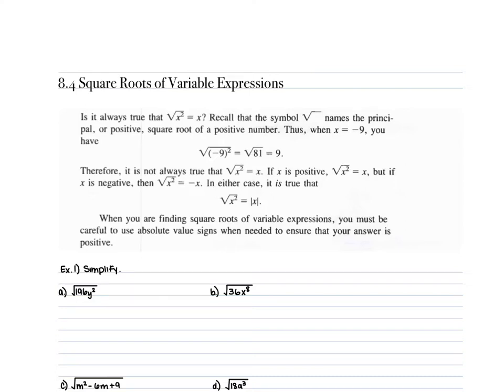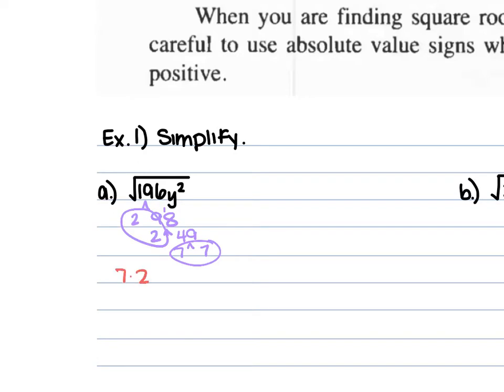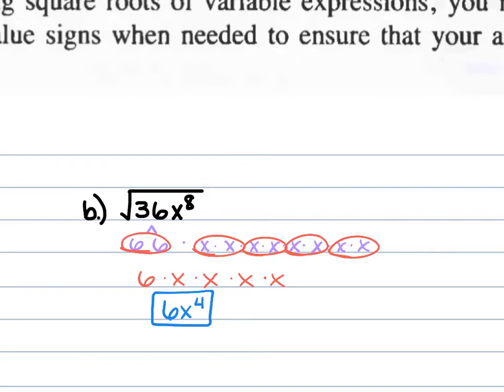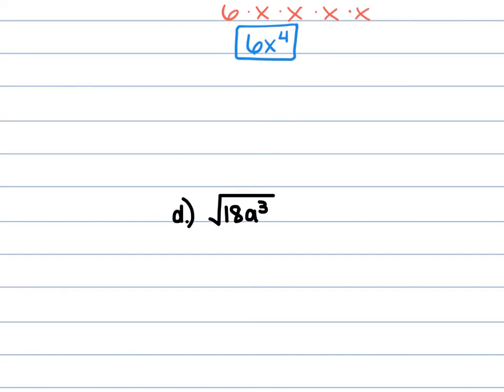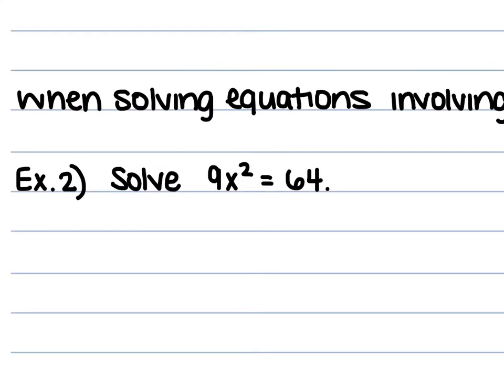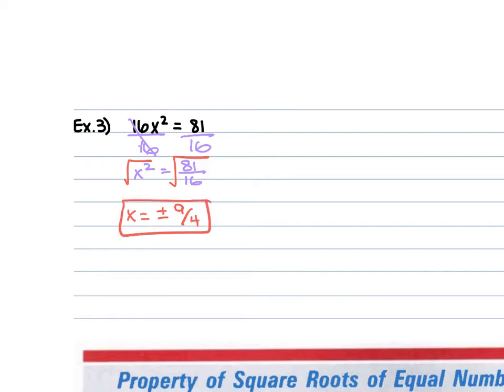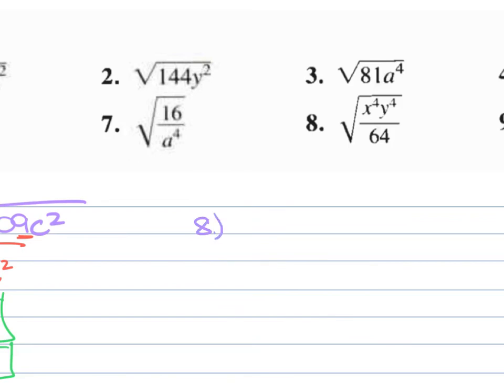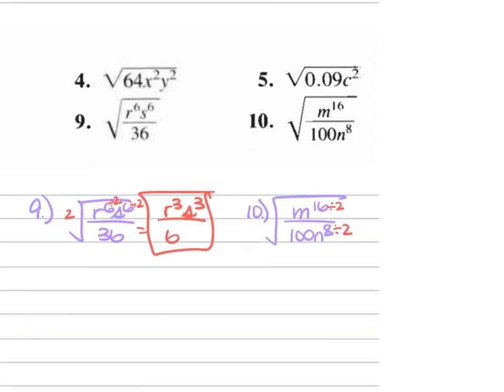8.4 Square Roots of Variable Expressions